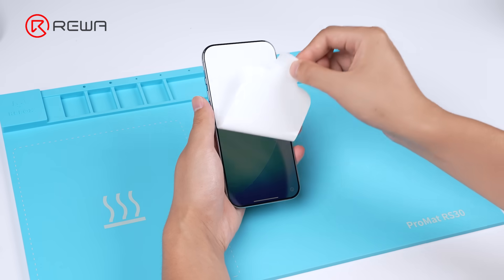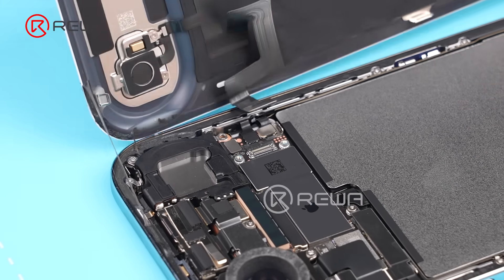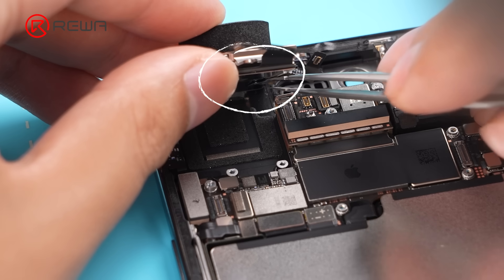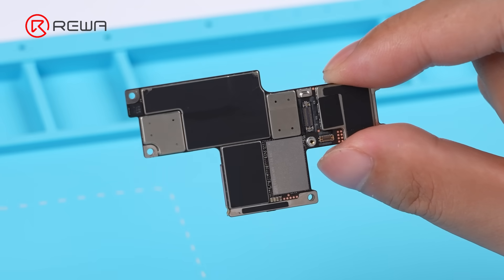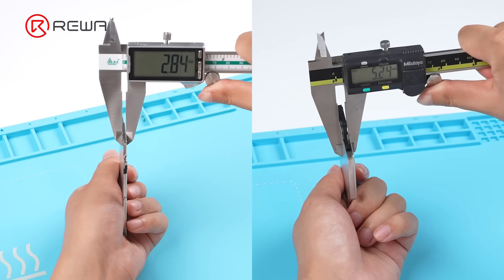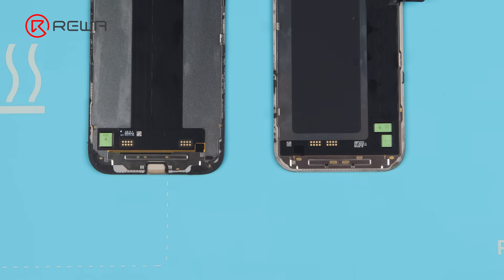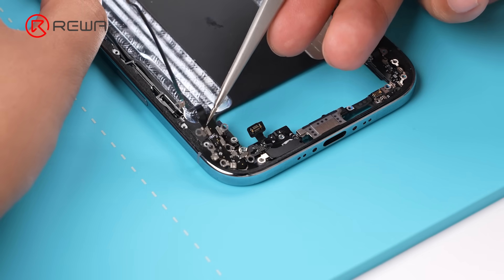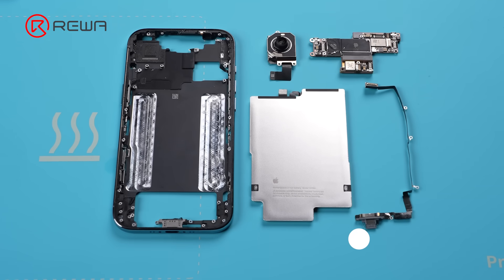iPhone 17 Air Teardown: Does Thinner Mean Harder to Repair?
The iPhone Air teardown uncovers Apple's thinnest design yet at just 5.56mm. Inside, you'll find an ultra-thin specially shaped battery, a compact and completely redesigned motherboard layout, and one of the slimmest charging port structures ever used in an iPhone. But does this ultra-slim iPhone Air make repairs harder? REWA Lab takes you inside the teardown to reveal the repairability and hidden challenges.
Repair Tools:
1.RS51 Mobile Phone Opener & Clamp Fixture:

00:00 Introduction
00:31 Outlook
05:19 Charging port
06:54 Summary